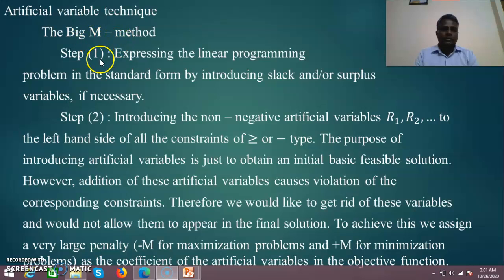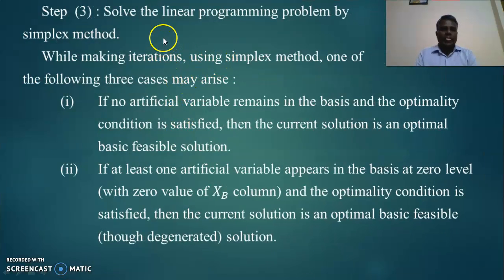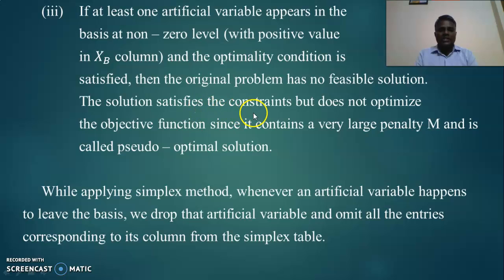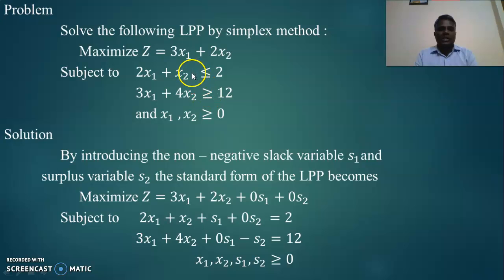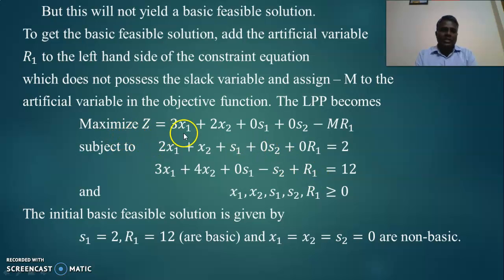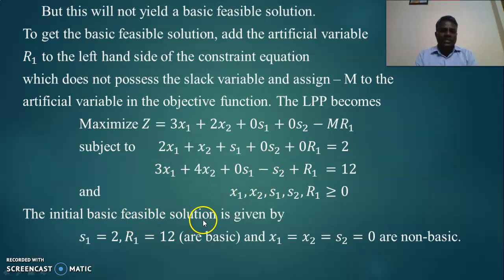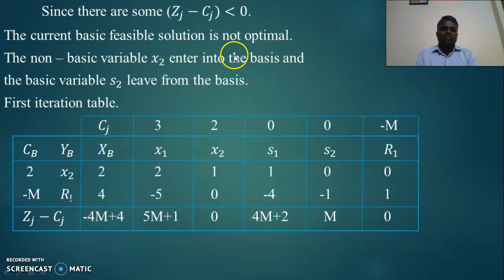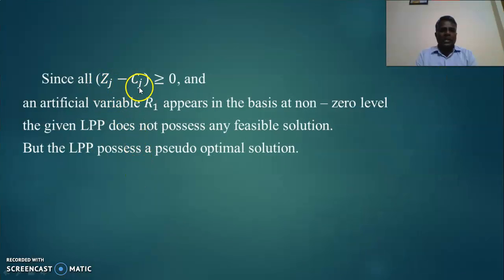Big -M - Method